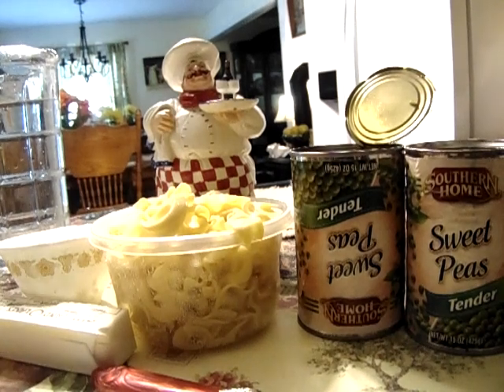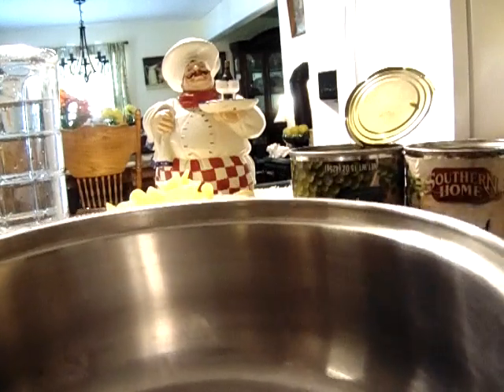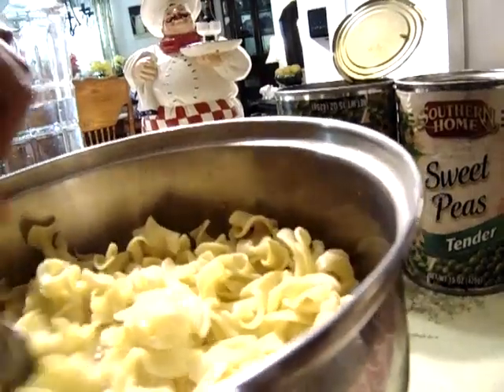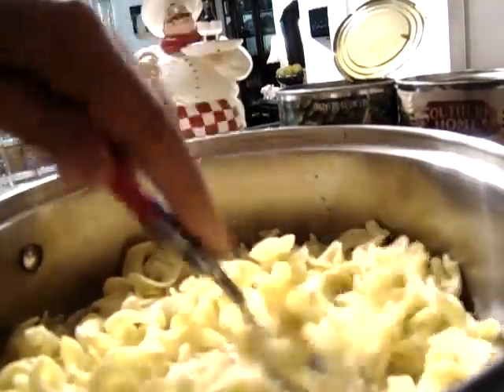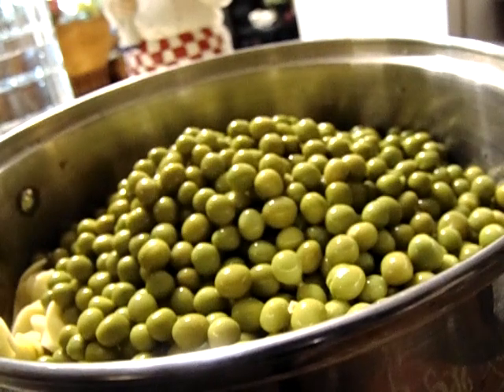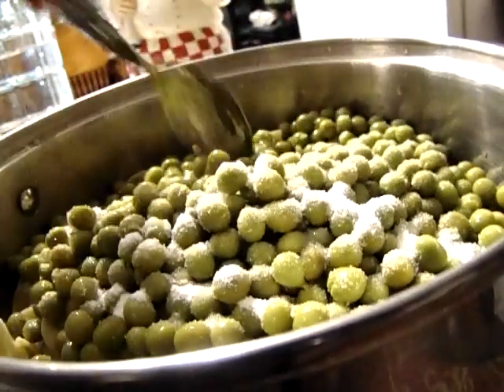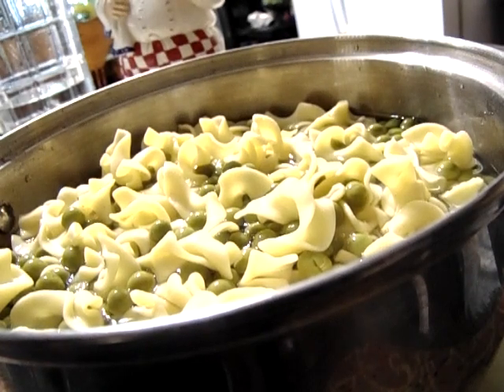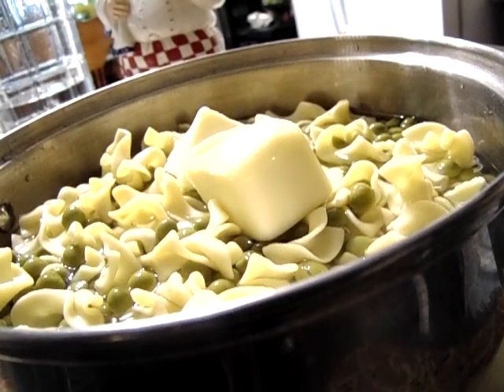How To Cook Sweet Peas With Egg Noodles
This recipe were different, I have had peas and noodles together although it's been a long time ago. Have no regrets this is a good dish to try when you want something different.